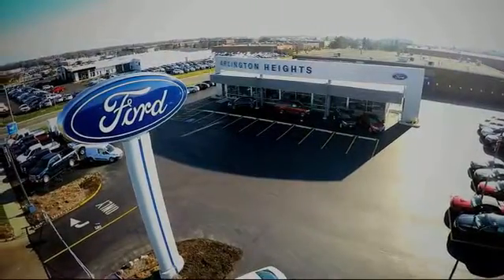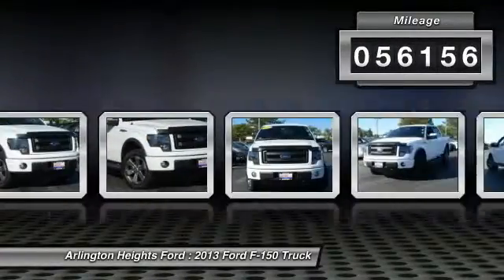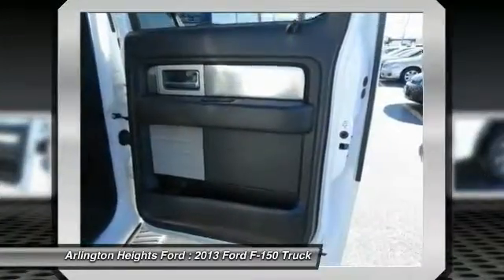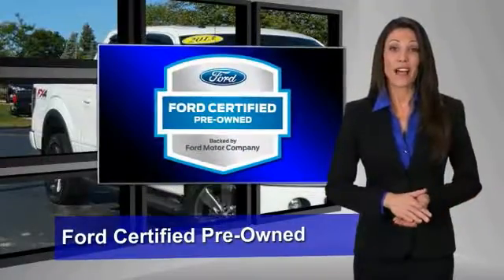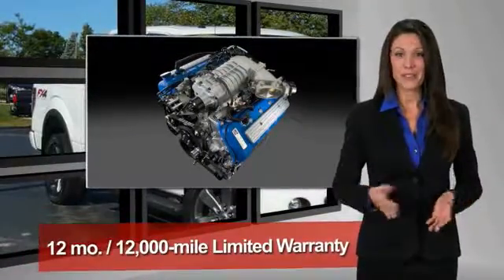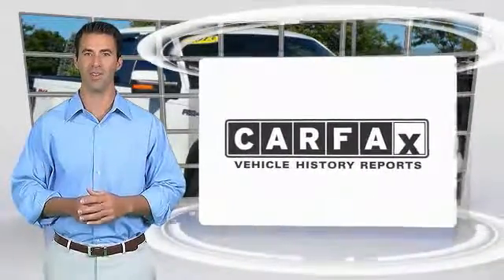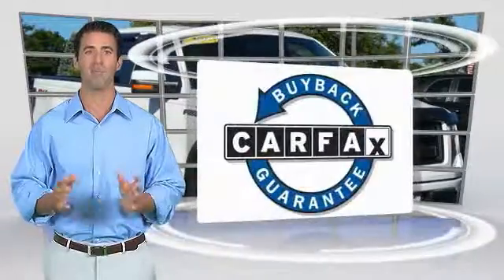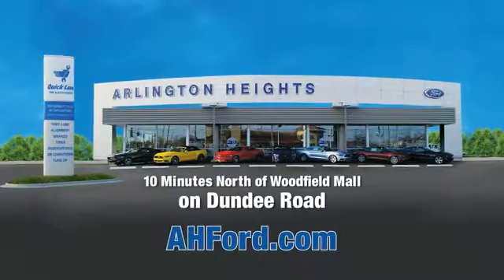2013 Ford F-150 Arlington Heights IL 00P18059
2013 Ford F-150 FX4

801 Dundee Rd.

5.0L V8, Auto, 4WD, Alloy Wheels, Bedliner, Heated Seats, Leather, Sunroof, Navigation, Power Seat, Rear Camera, Remote Start, Tow Pkgbr